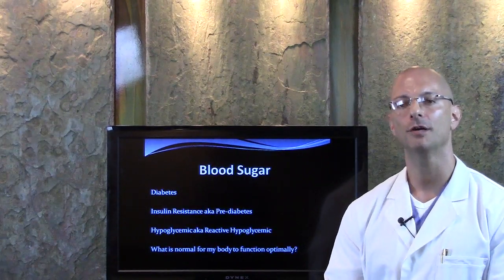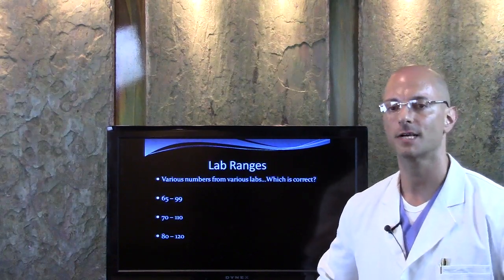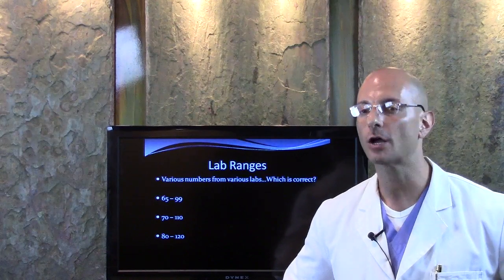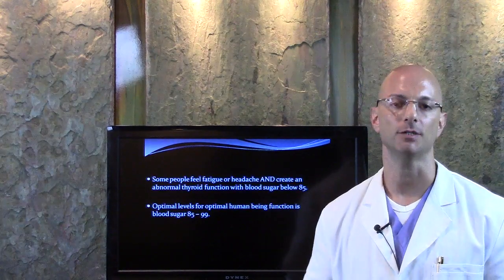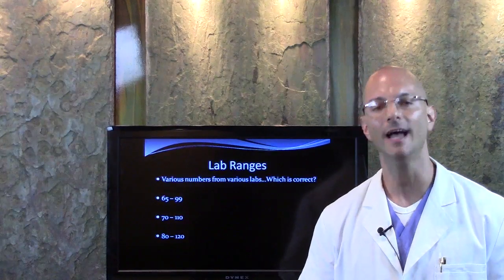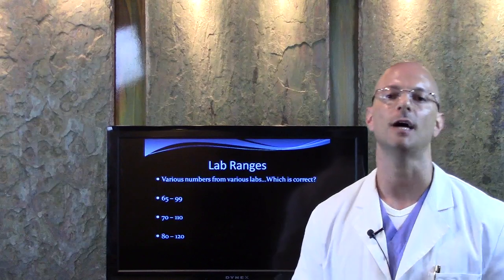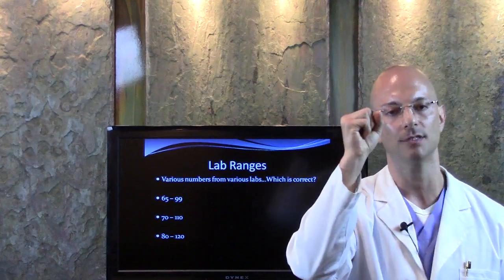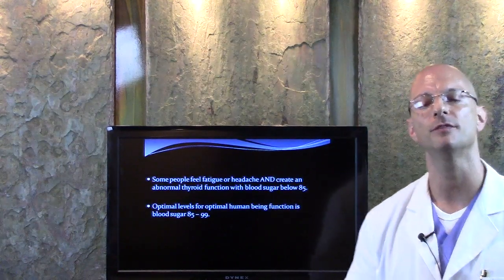Blood sugar levels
Dr Lonnie Herman reviews with you Optimal blood sugar levels.  Your blood sugar levels may lead to symptoms and other physical malfunctions.